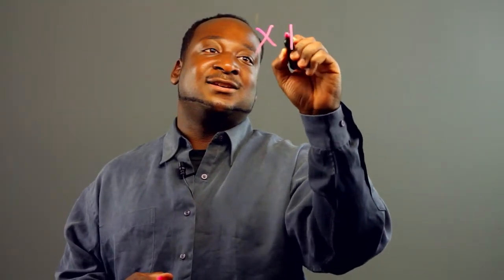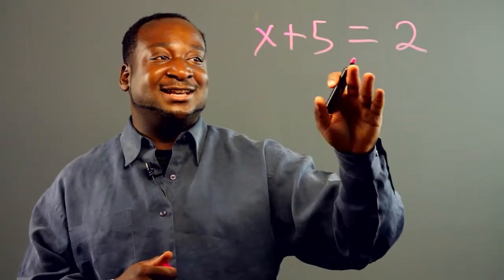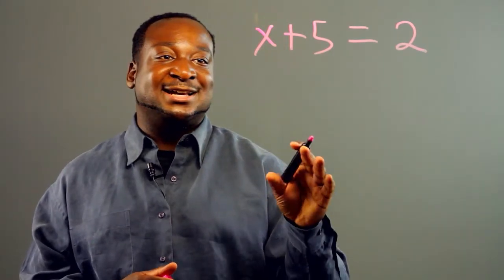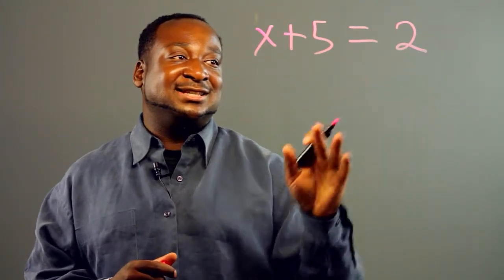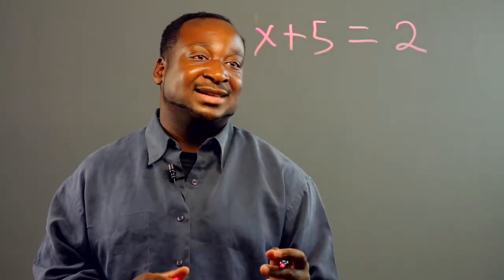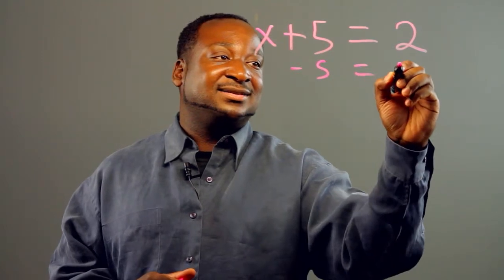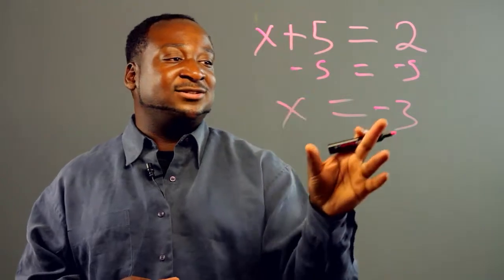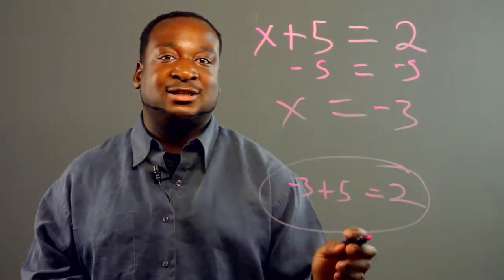How to Make Algebra Concepts Easy to Comprehend : Lessons in Applied Mathematics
When making algebra concepts easy to understand, you always want to try to simplify things as much as possible. Make algebra concepts easy to understand with help from an expert in computers, with two degrees in both Computer Science and Applied Mathematics, in this free video clip.